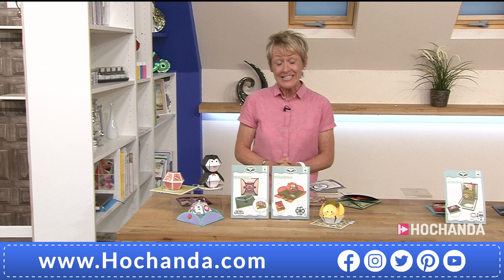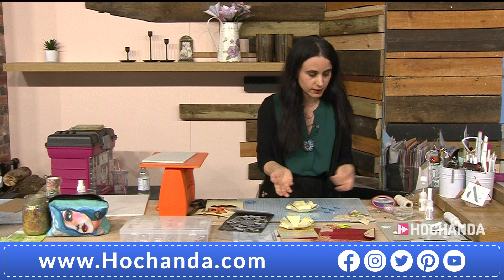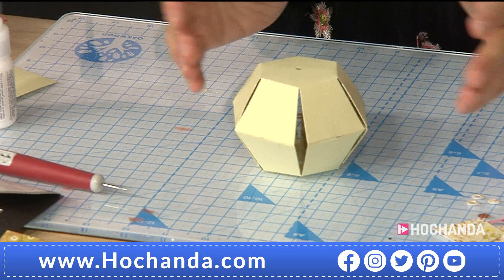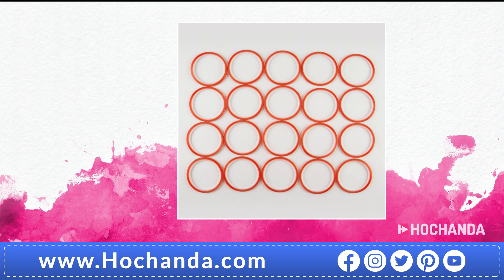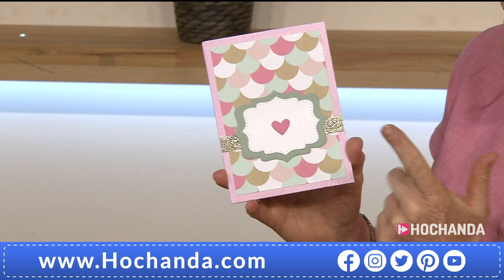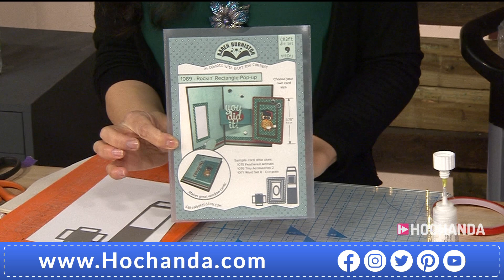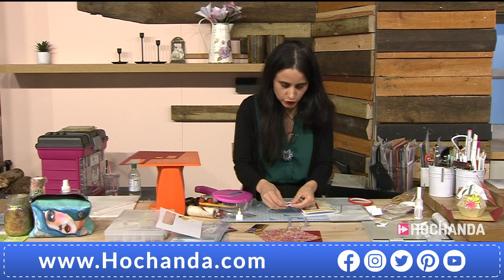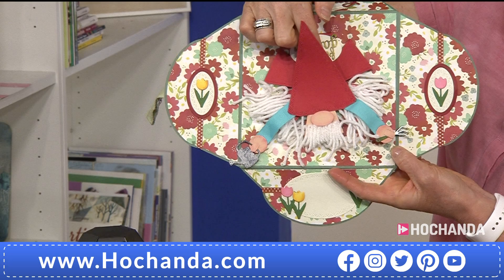Card Making Techniques and Paper Craft Ideas with Karen Burniston on Hochanda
Join us for the latest One Day Special from Karen Burniston! Don’t miss out on a beautiful selection of pop-up dies and pattern plates, perfect for a huge variety of projects and occasions!